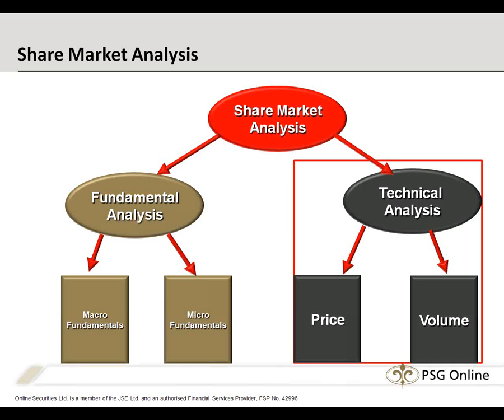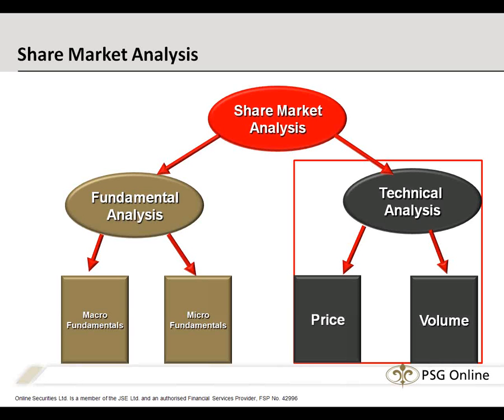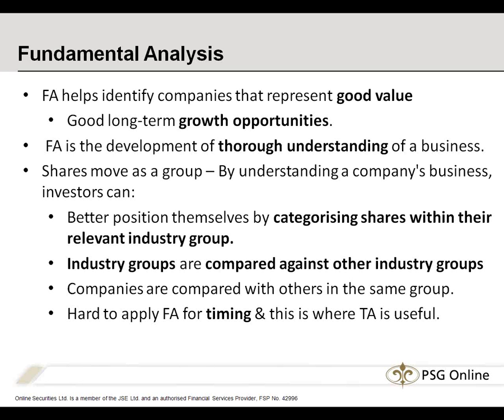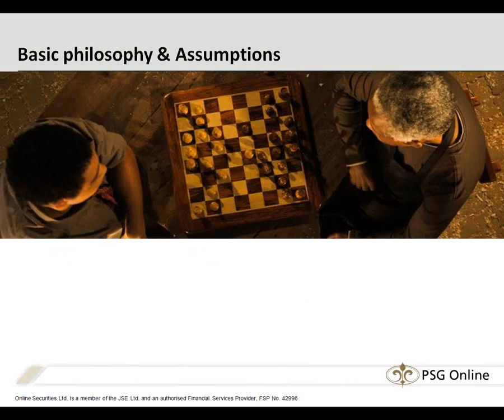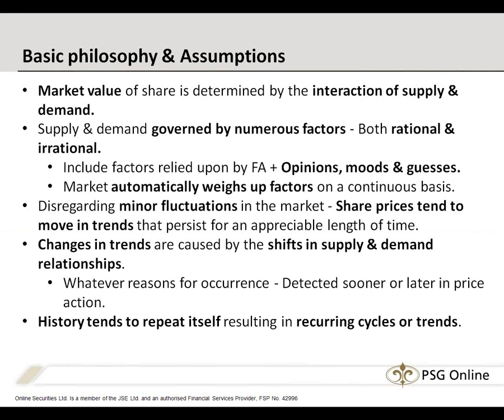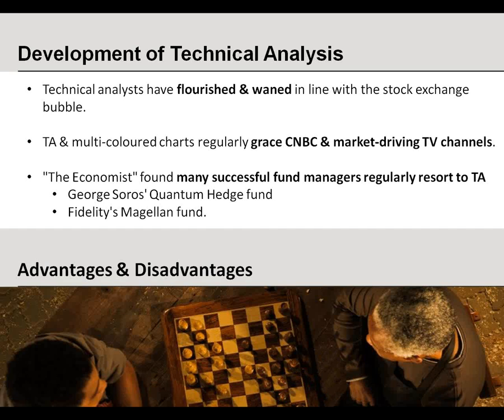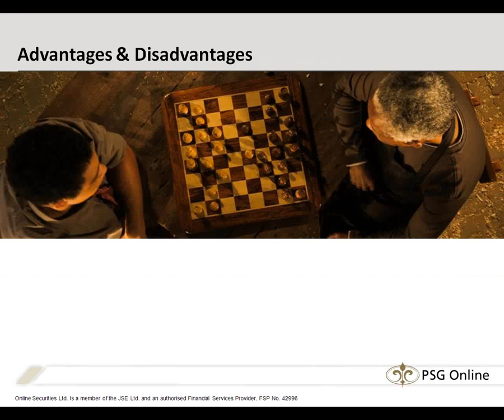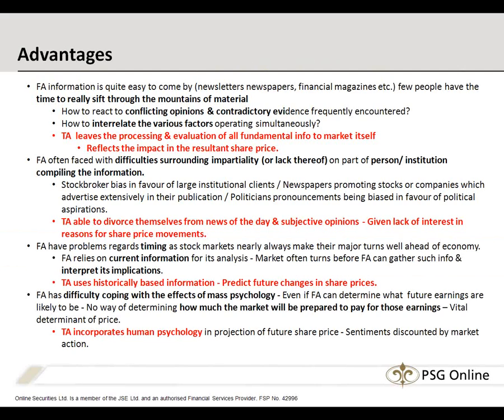Introduction to Technical Analysis 2014/02/12